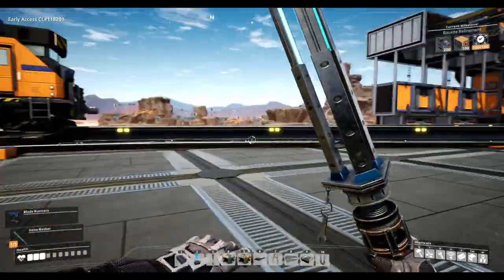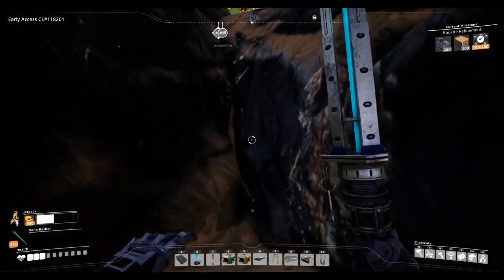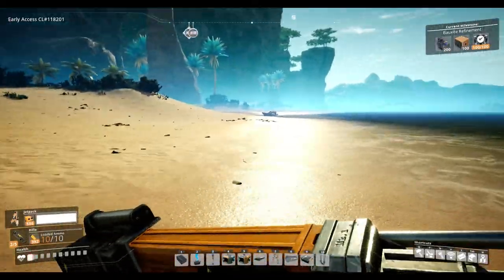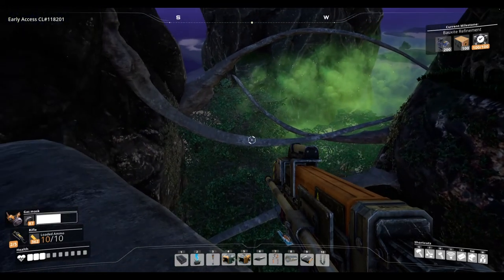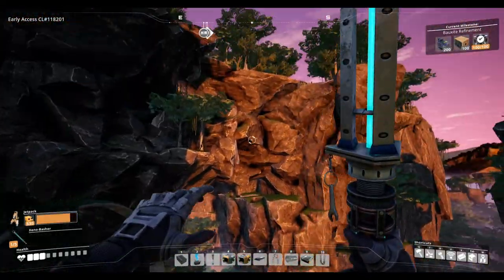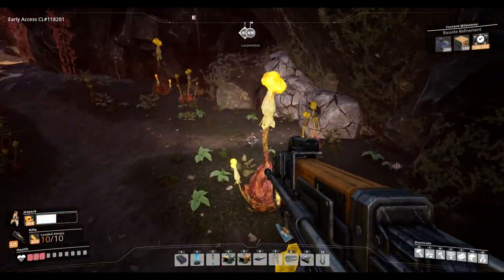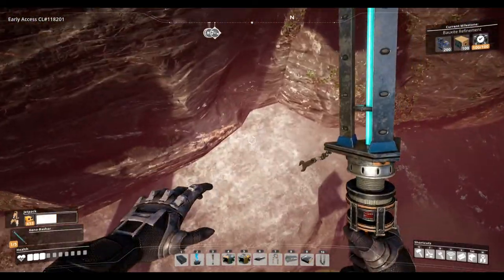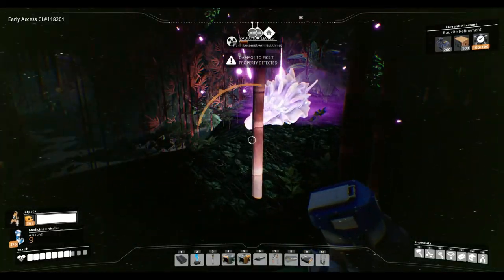Purple Power Slug Locations Walkthrough (Western Power Slugs) - Satisfactory Tutorial #2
In this video, I divided the world into sections and created a guide for the Western section on how to collect all the Purple Power Slugs in Satisfactory. In this game, these power slugs are used to overclock your machines and therefore, are very useful to collect. They can also be very challenging to find and pick up, so I created this video to make this process as easy as possible.